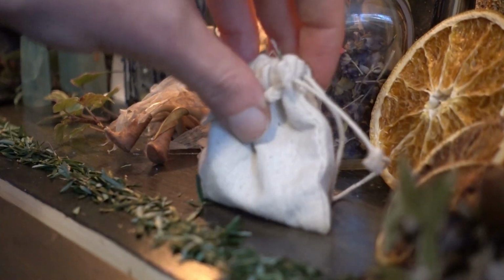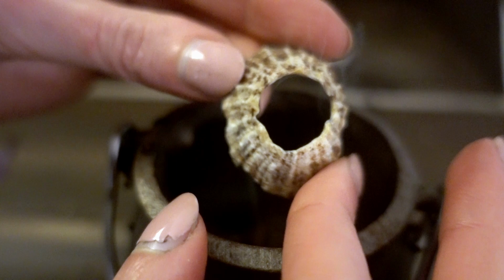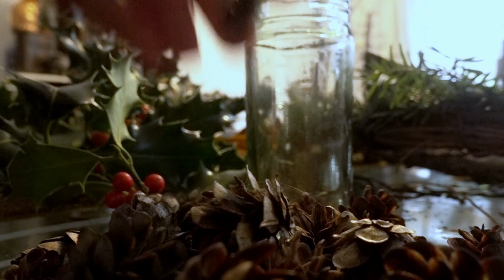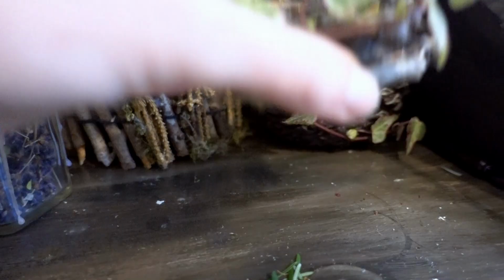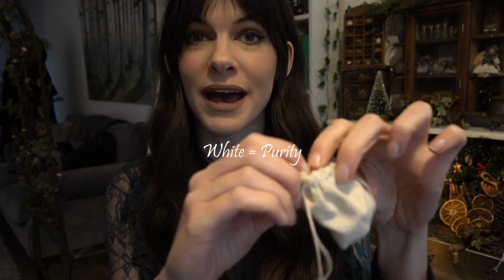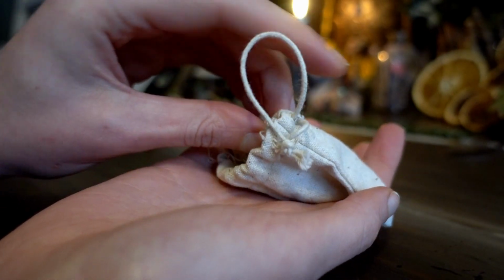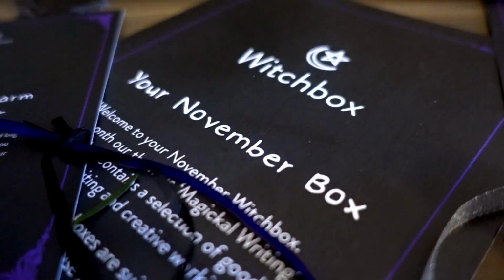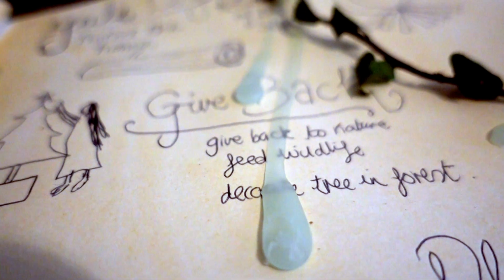🌲 Yule Altar | Tips, ideas & Book of Shadows || Forest Witch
Hello Enchanted ones,

Welcome back to another Yule video! I hope you are enjoying my series as much as I am enjoying creating it for you all! I love this time of year and am full of energy and excitement for Yule and the holiday season!

ALSO

Here is a reminder for the item's you will need:
--5 sticks of the same length (whatever size you'd like, mine will be medium thickness and length)
--String or Twine (Wire will also work)
--Scissors
--Glue gun, If you don't have one, fast drying glue will work)
--Small sticks you can easily snap (I'll be using mini fir sticks)
--Fir cones (don't worry if you can't get any, walnuts/ acorns/ conkers can be used as a substile) I'll be using mini Fir cones)

Optional items:
--Evergreens e.g. Holly, Holly berries, mistletoe Ivy, Fir etc... or anything growing in your area you can get your hands on!
--Moss (craft moss works great too)
--Spices e.g. Star anise, cinnamon sticks.
if you have any questions let me know, and I will get back to you ! 🌲🥰

Witchbox is a British company that was started by a mother and daughter team with the aim to share their knowledge and passion for the craft with Witches around the world.

They achieved this by creating a monthly Witchcraft subscription box. Our boxes are made for every level of Witch no matter what path they are on. Each box has its own theme from Goddess to Divination and contains items for every witch's toolkit (candles, essential oils, incense, herbs). We also include Witchbox exclusive in every box. These are items that cannot be found anywhere else and are exclusive to Witchbox such as, designed by us altar clothes, jewellery, and book of shadows pages.

All boxes are suitable for vegans. For our UK customers, a monthly subscription will cost £28 per month, £35 for the USA, and £33 for Europe (European cost subject to change due to new import regulations). With no additional posting costs.

Blessed Yule, Enchanted ones

Alwyn 🌳

If you have clicked on this video to post hateful comments, I advise you to think twice. This channel is about LOVE and NATURE so please spread the love as love conquers all.

Here is a great video on foraging etiquette DOs and DONTs Want to hear my music without voice over?

Music written, copyrighted and performed by: Alwyn Oak Please do not use my music without permission.
(This video includes covers of my favourite holiday songs that I have performed myself)